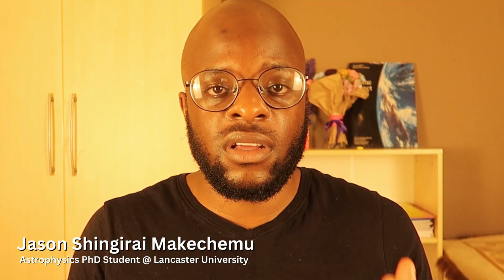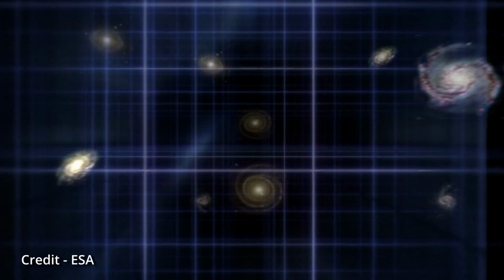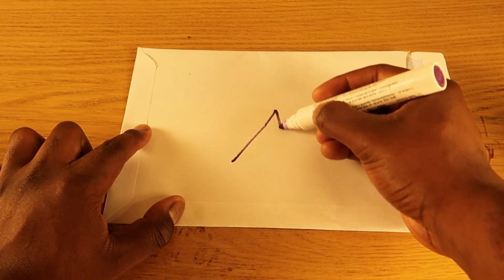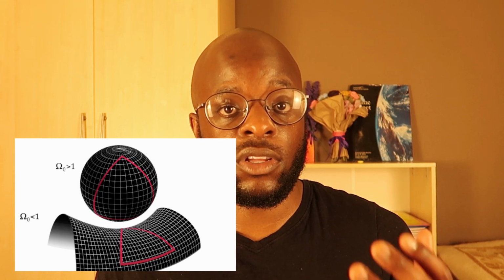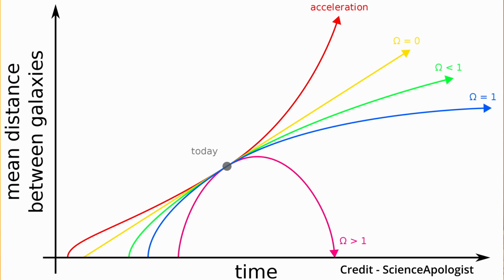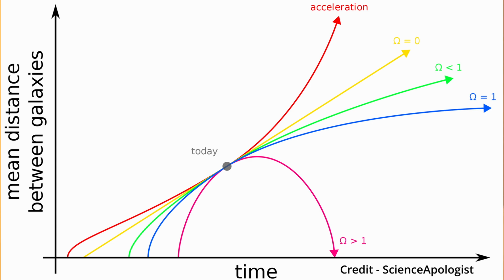A Scientific Look at the End of The Universe (part 2) - The Heat Death of our Universe!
The end of the world, and more recently the end of the Universe, has likely been a source of wonder (and probably anxiety!) ever since we began to think. Astonishingly now, we have methods which allow us to take a detailed scientific look at the end of the Universe.

This is the second video in a three part mini-series where I first looked at a closed Universe, and how it may end (likely in a big crunch). But here in this video, we find out that our Universe may end in a heat death.

So hopefully you enjoy this scientific look at the end of the Universe, which for us, may end as the heat death of our Universe.

The next video in this series will be a look at the evolution and ending of a hyperbolic Universe!

00:00 - Introduction.
00:35 - Recap of Friedman Equations.
01:07 - How will our (flat) Universe evolve?
02:44 - How Does our Universe end?
03:05 - What is the Heat Death?
03:46 - What is the timescale of the end of our Universe?
05:06 - Outro

Web Pages, Research Papers, and Articles Related to the Video:

- My previous video on the end of a closed (spherical) Universe.

- Wikipedia article on the shape(s) of the Universe

- Planck 2018 results. VI. Cosmological parameters.

- NASA article on fate of the Universe.